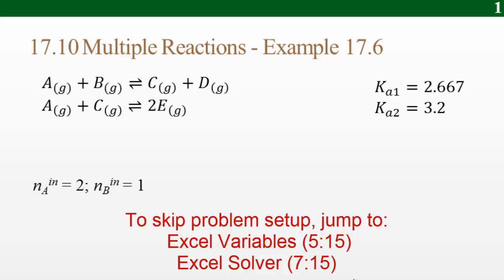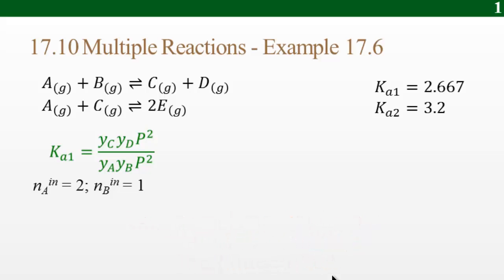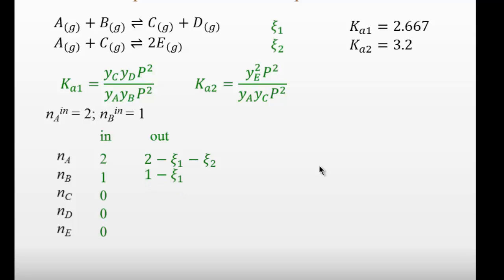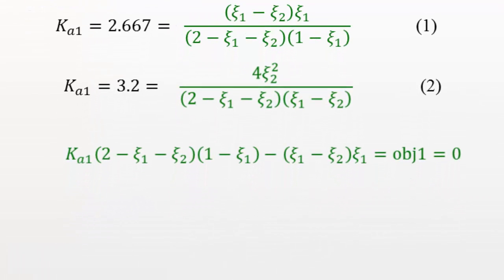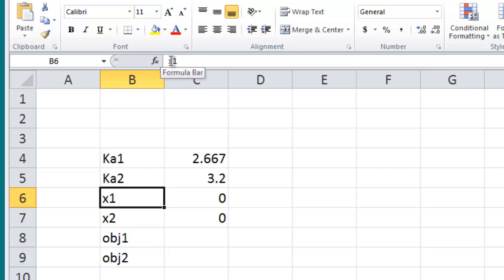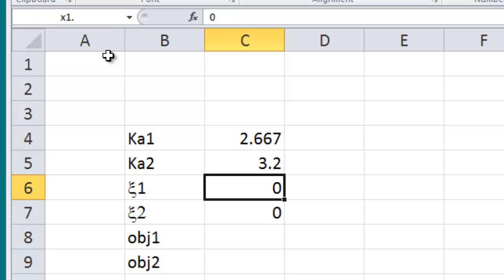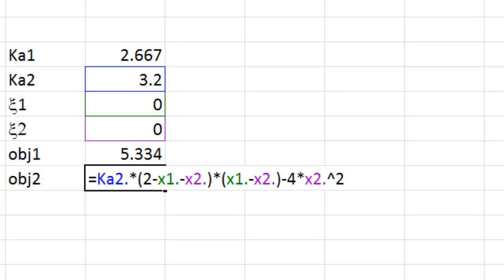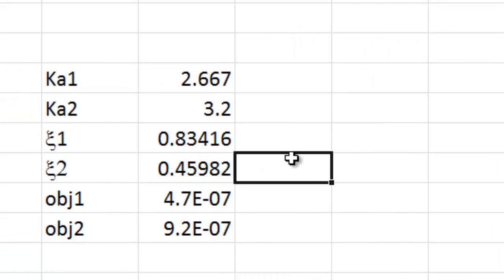Multiple Reaction Equilibria using Excel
Errata: Slide 2, eq. 2 should be Ka2 instead of Ka1.
Example 17.6 (Section 17.10) solves two reactions for equilibrium simultaneously with Excel. To skip the problem set up and see how to use Excel variables jump to 5:15. To jump to the use of solver for two equations, jump to 7:15.